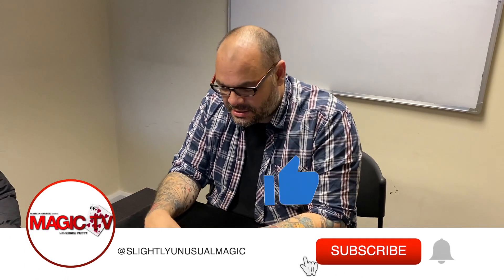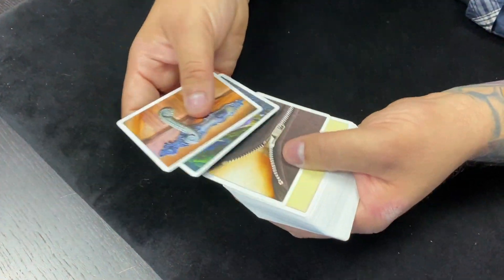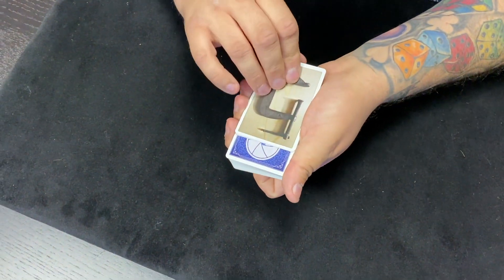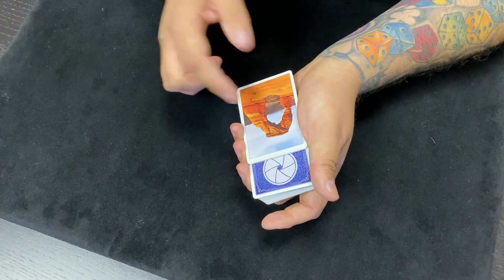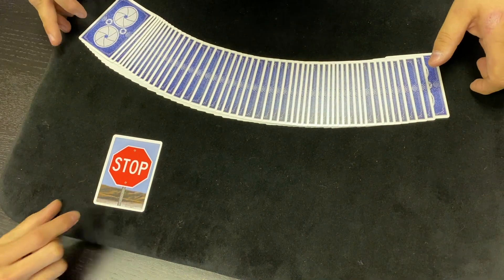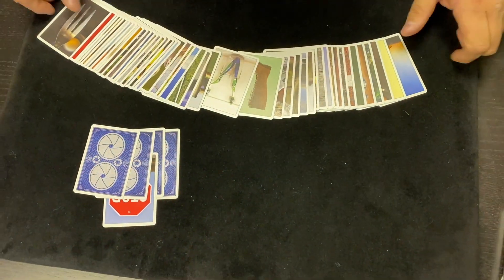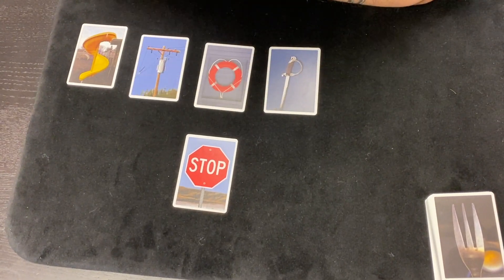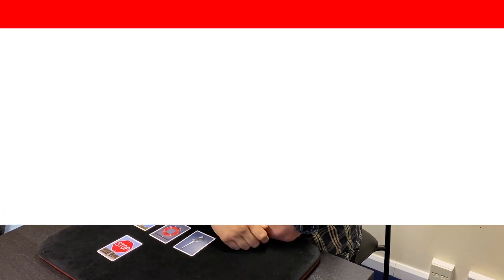The Snaps Stop Trick By David Jonathan | Creative Magic Using Pictured Cards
On one of the oldest episodes of Magic Review Show, Craig and Ryland reviewed David Jonathan's Snaps. Working alongside Dan Harlan, David has produced two high-quality sets of cards that consist of gorgeous full-colour photos with a secure that's just too good. With these cards you will be able to reveal words, numbers, names, places, playing cards, ESP symbols. Anything you want. But it doesn’t stop there. These cards have built-in psychological forces, bonus features, and an online community where the name of the game is creativity.

Today Craig will be performing a routine using these pictured cards called The Snaps Stop Trick. It's a brilliant and clever routine that's unlike anything you have ever seen before. If you find card tricks redundant or out of place at your event, definitely consider adding Snaps. It opens a whole new world of magic with unlimited uses and limitless opportunities.

Magic Shorts - Everyday At 2PM!👇👇👇
In this video series Craig and Magic TV upload videos that are sub one minute and designed specifically for mobile devices. If you like your magic quick and snappy then this is the Playlist for you!